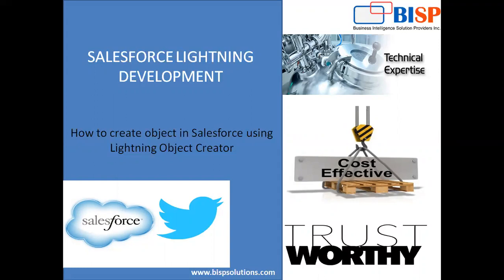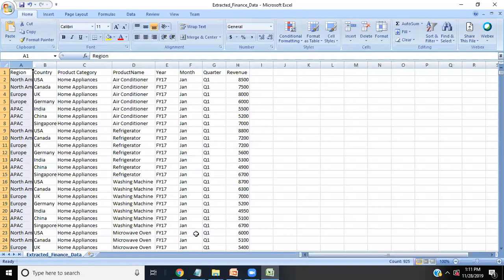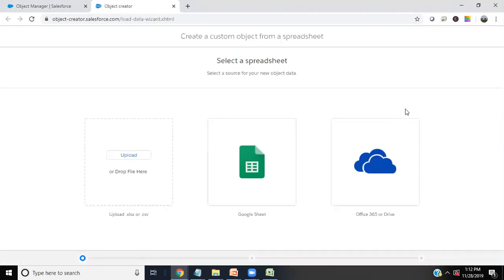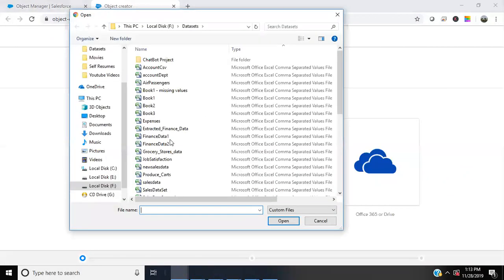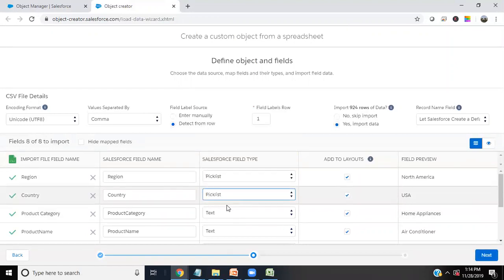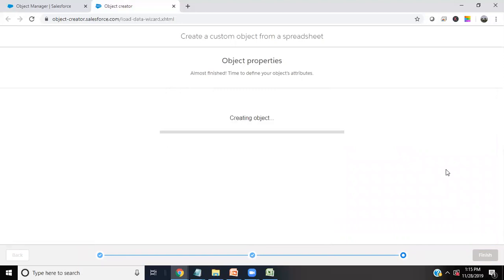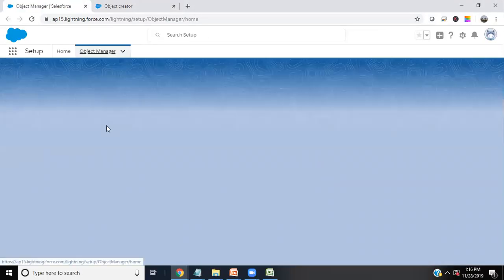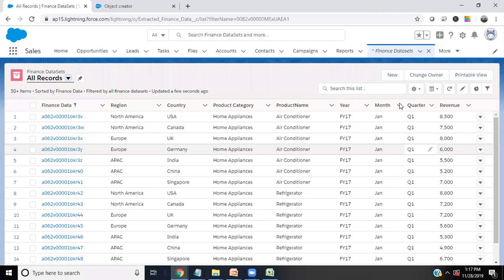Salesforce Lightning Development- Creating object using Lightning Object Creator